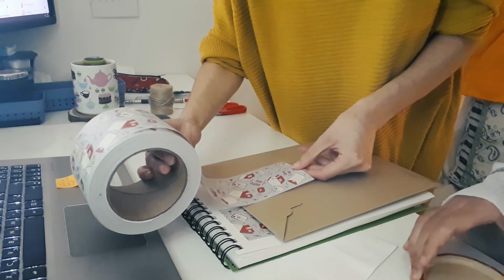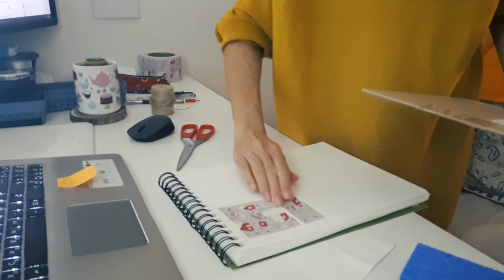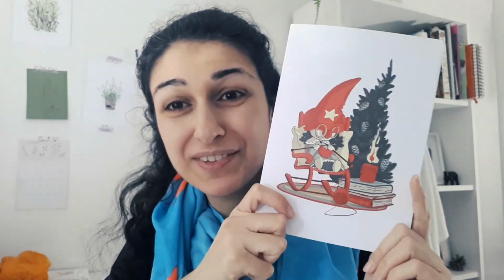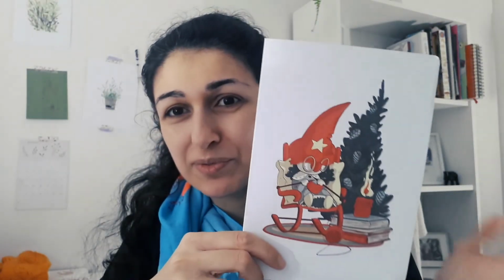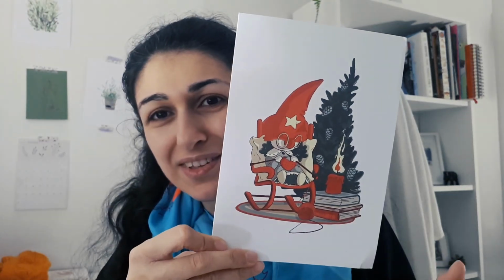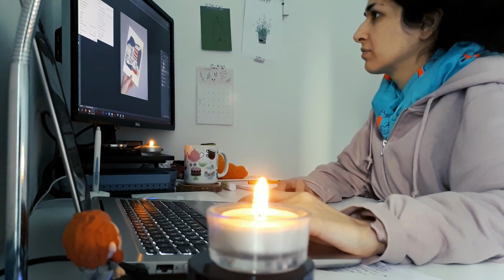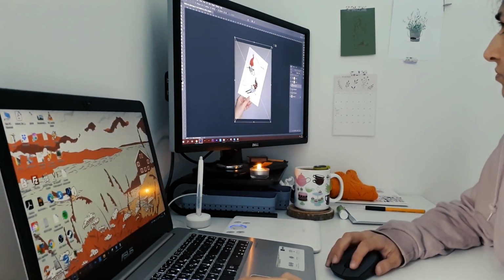Black Friday 2020, new cards and a catch up | Studio vlog #40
Hey all! It's been a while. In this video I show you some of the shop- related things I've been up to in the past few weeks. The new Christmas cards are out! And my Black Friday 2020 sale is here!

My name is Radostina and I'm a digital illustrator (and former graphic designer) focusing on illustrating nature, lifestyle, people and anything in between.  ❤️ ❤️ ❤️